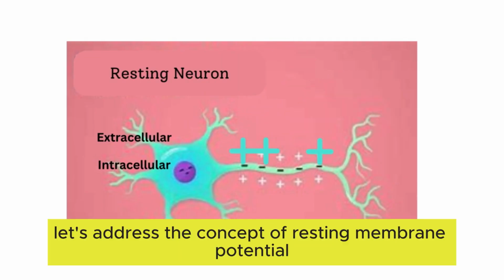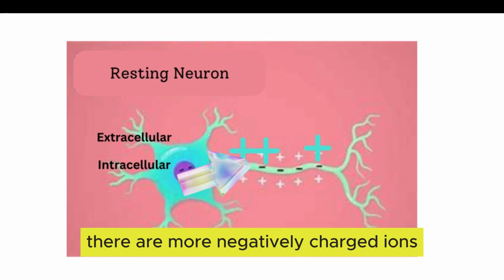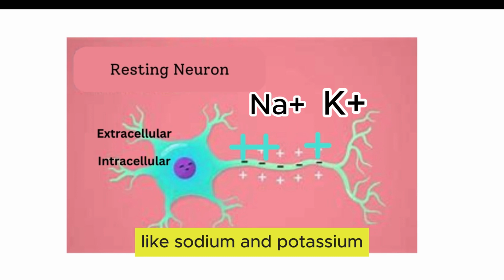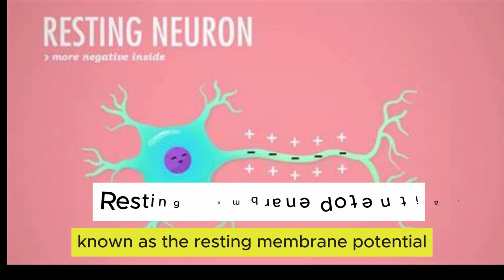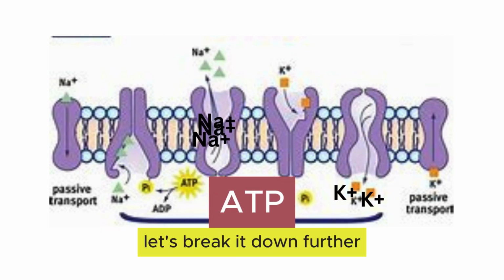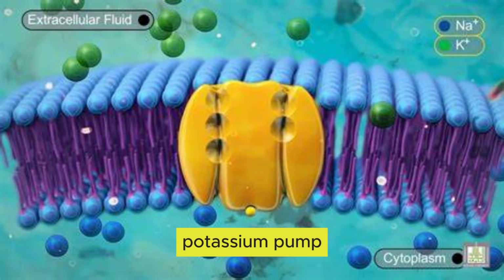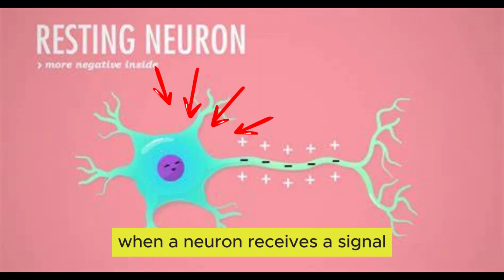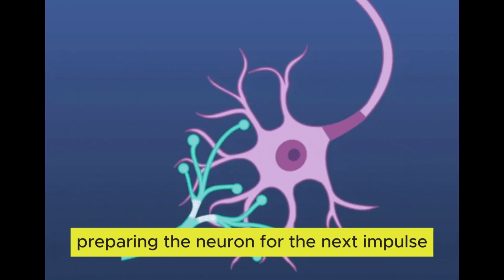Sodium Potassium Pump| class 11 | NCERT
Sodium potassium pump physiology
Sodium potassium pump mechanism
Sodium potassium pump bsc 3rd year
Sodium potassium pump animation
Sodium potassium pump atpase pump
Sodium potassium pump ki kami se kiya hota he
Sodium potassium pump active transport
Sodium potassium pump in hindi
Sodium potassium pump class 9